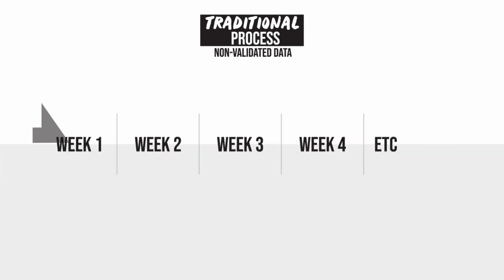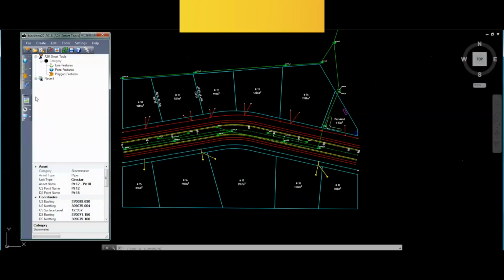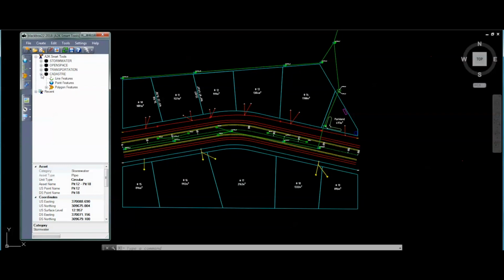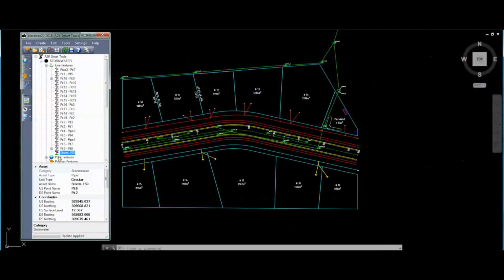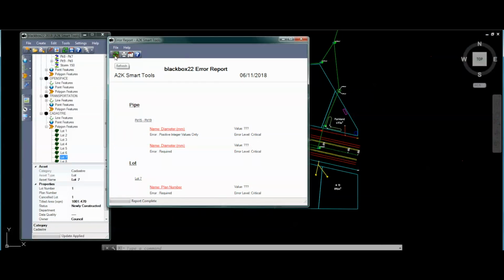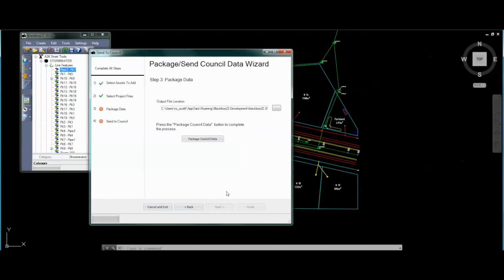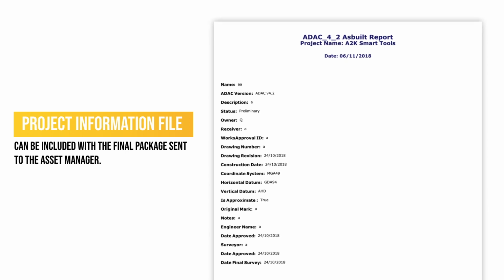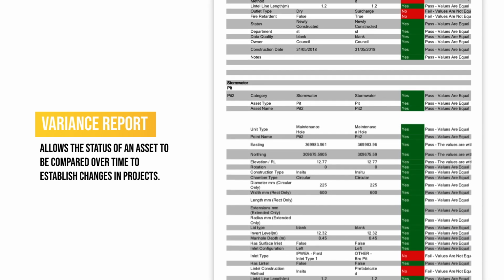A2K Smart Tools Suite - BlackBox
A2K Technologies Smart tools have been custom developed to enable interaction and data validation against standards with Asset Information Owners, GIS Professionals, BIM Managers as well as Designers and Surveyors.

The software allows users to easily and effectively comply with the as-built information requirements by configuring templates to allow live error checking, comprehensive reporting and packaging of the finalised data to the appropriate format.

This saves time and frustration for both the person submitting the work as well as the department receiving and processing the information.